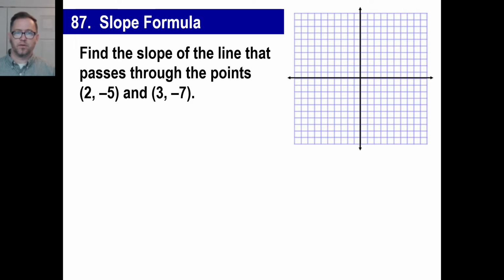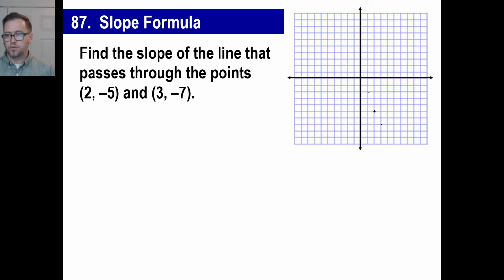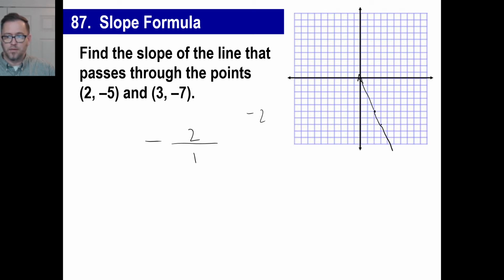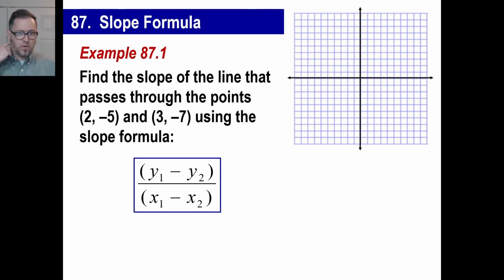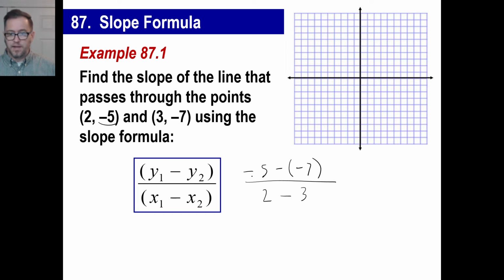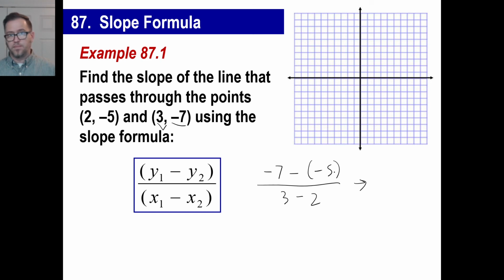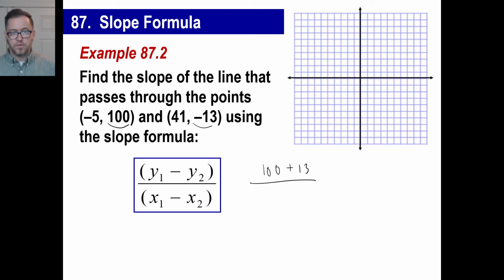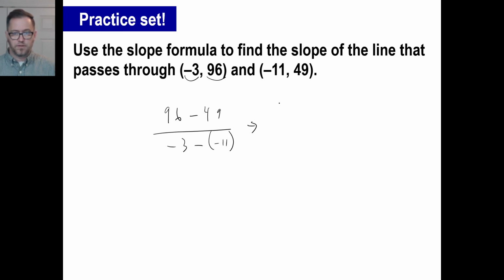Saxon Math - Algebra 2: 3rd Edition (Lesson 87 - Slope Formula)